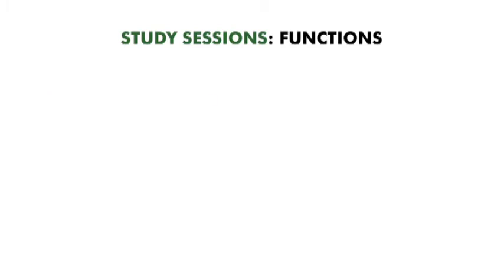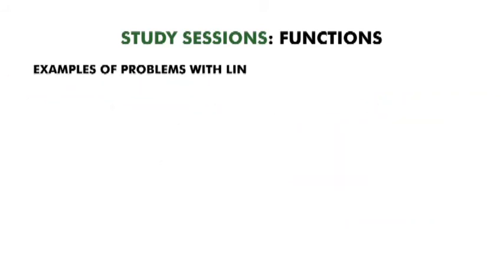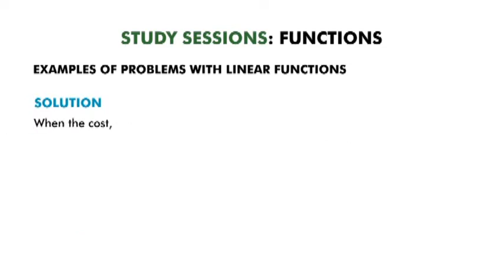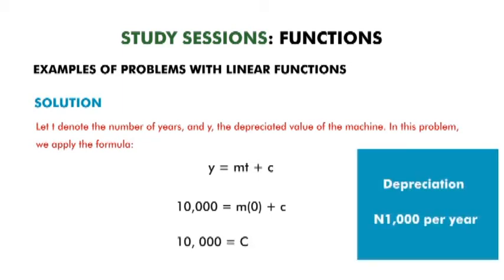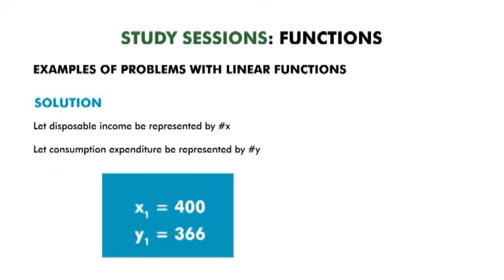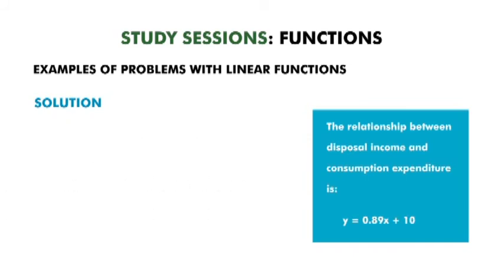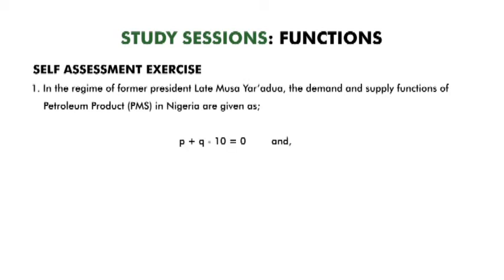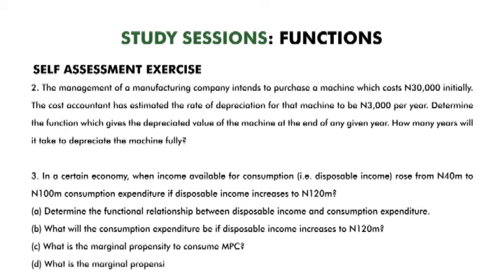Roducate Business Mathematics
Roducate Business Mathematics II. Study Lesson: Functions For University Students. With Roducate Learning Never Stops.